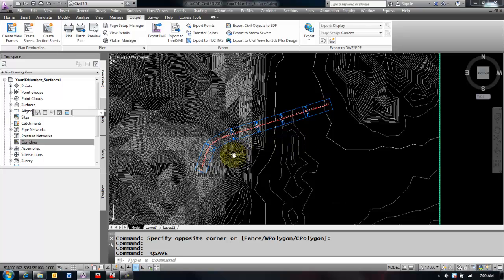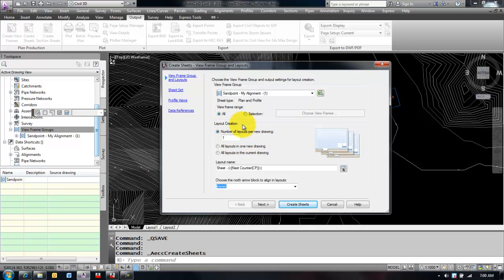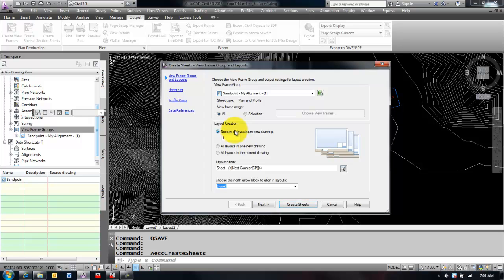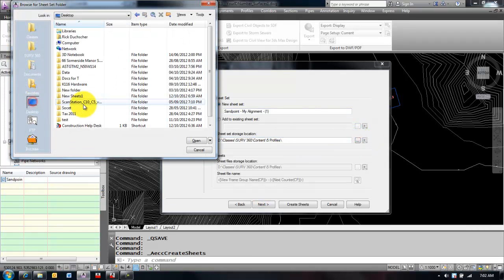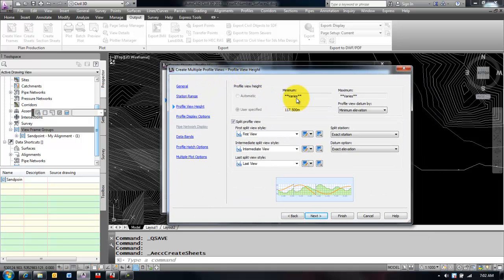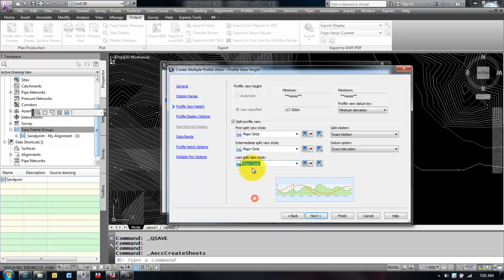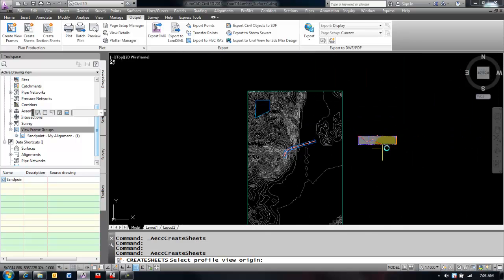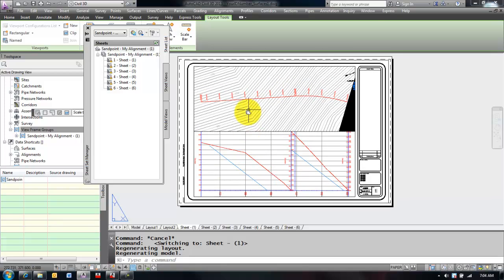Alignment Sheets 2 - Creating Sheets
Part 2 of Sheet Production - how to create the profiles and layouts for the sheets.